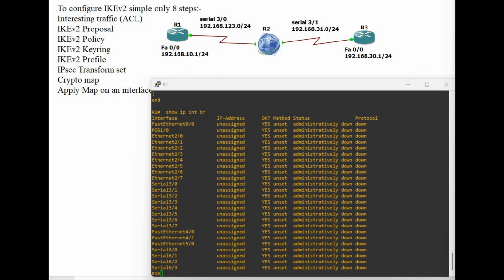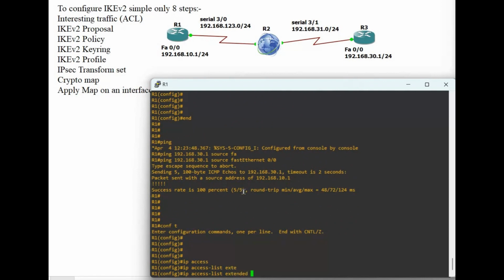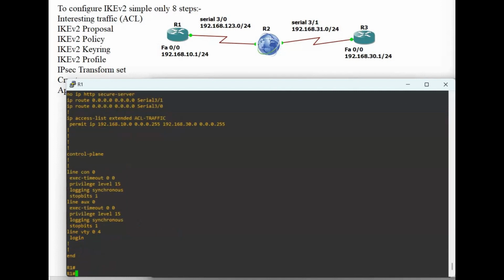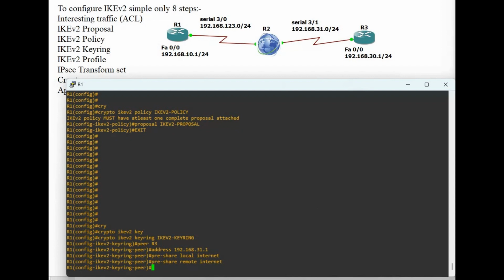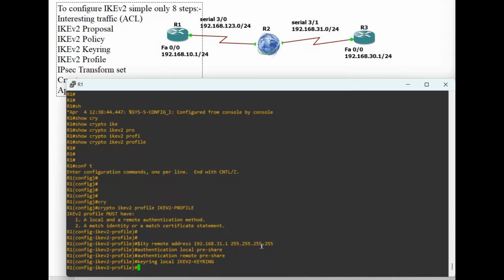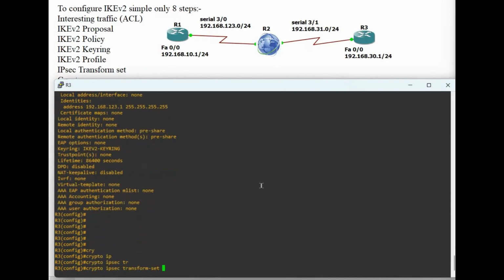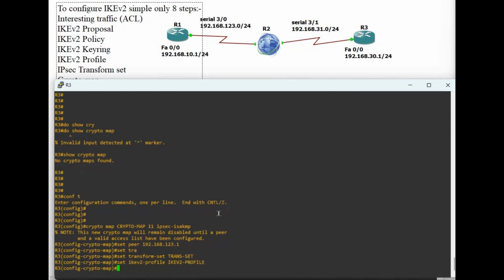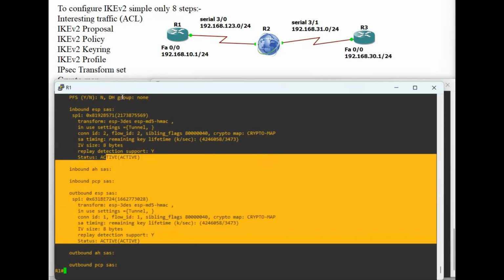What is Internet Key Exchange version 2 (IKEv2)? How to configure IKEv2?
IKEv2 phase 2 is also known as child mode. the IKEv2 initiator sends a CREATE_CHILD_SA request, containing a list of acceptable proposals for the child SA.

 R3#show crypto ikev2 session
 IPv4 Crypto IKEv2 Session

Session-id:1, Status:UP-ACTIVE, IKE count:1, CHILD count:1

Tunnel-id Local                 Remote                fvrf/ivrf            Status
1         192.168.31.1/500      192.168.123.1/500     none/none            READY
      Encr: 3DES, Hash: SHA96, DH Grp:5, Auth sign: PSK, Auth verify: PSK
      Life/Active Time: 86400/2923 sec
Child sa: local selector  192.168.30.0/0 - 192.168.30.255/65535
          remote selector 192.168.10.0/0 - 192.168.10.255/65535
          ESP spi in/out: 0xCF0FA2FE/0x5AAC2F32

 IPv6 Crypto IKEv2 Session
The attributes that can be negotiated include the following:

Protocol (AH 0r ESP) AH, and ESP are the two protocols we use to protect user data. Both of them can be used in transport or tunnel mode, let’s see all the possible options.

Encapsulation mode (tunnel or transport) Transport mode is very simple, it just adds an AH header just after the IP header. Here’s an example of an IP packet that carries some TCP traffic:

Encryption algorithm (for example DES,3DES, or AES)

Authentication algorithm (for example, HMAC-MD5 or HMAC-SHA) peers have to show their identity to prove who he is. Peers use shared keys or digital certificates.

Diffle-hellman group information (for example, group 1, group 2, group 5, or group 14) DH group determines how strong the key is and how it's used in the exchange process of the key. The higher number means more secure but it takes longer to compute.

CLICK HERE FOR MORE TO LEARN

1. Complete CCNA CCNP and CCIE

2. CCIE LABs

3. MPLS full course

4. DMVPN

5. QoS

6. IPSec